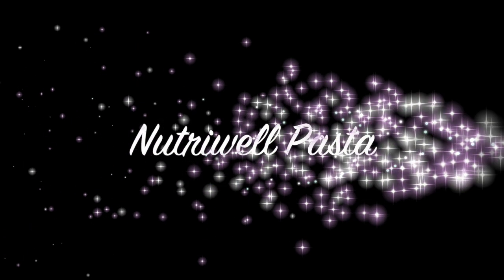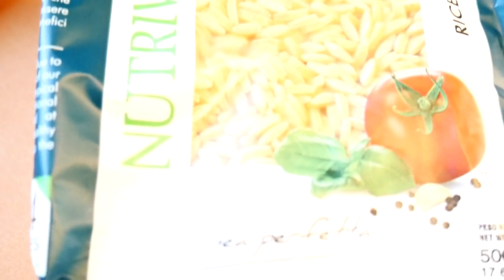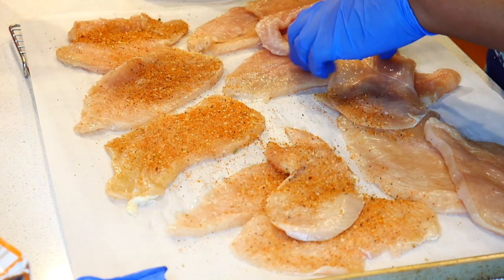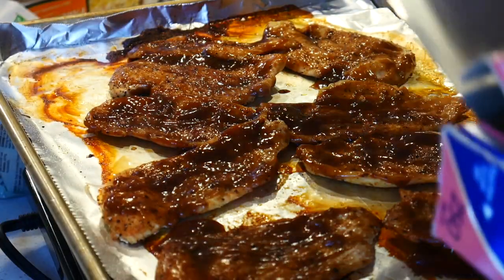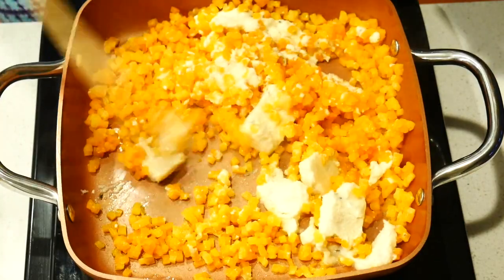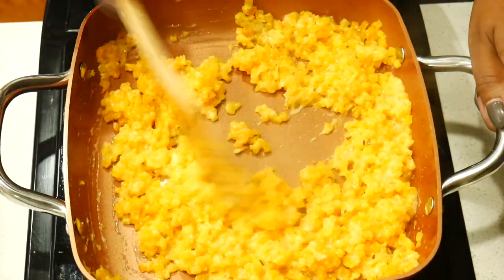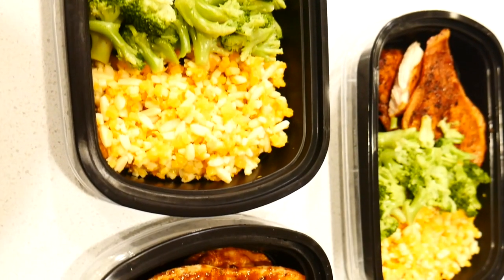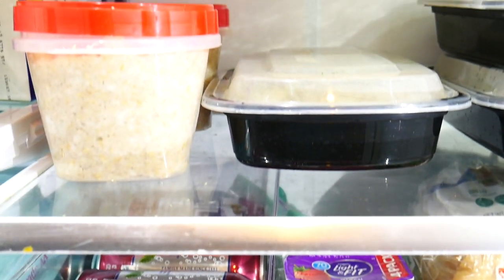Product Review: Alexia Butternut Squash Risotto + Fit Meal Prep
In this video I'm doing a quick review and meal prep with Alexia Butternut Squash Risotto, and Nutriwell Low Carb Pasta.

-Alexia Products can be found in the freezer section of your local grocery store chains.

FitPacker Meal Prep Containers: